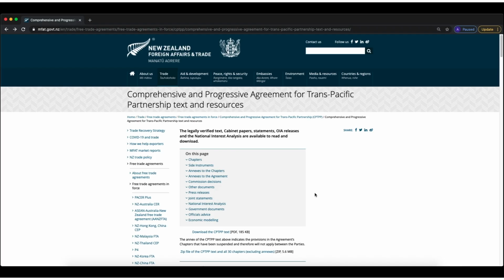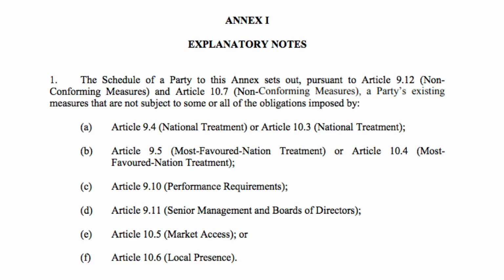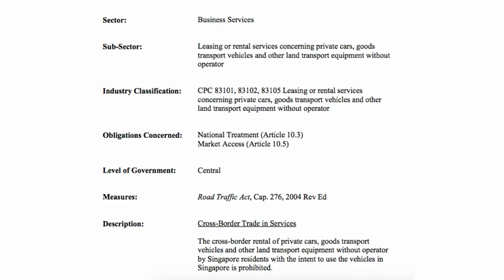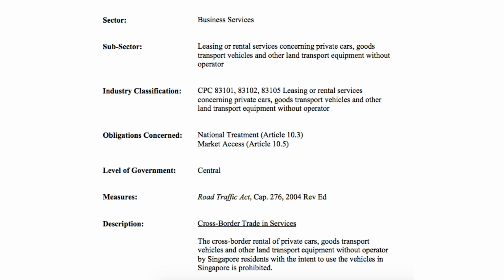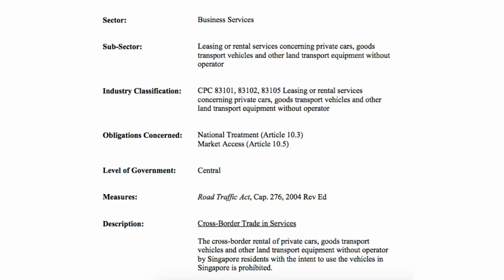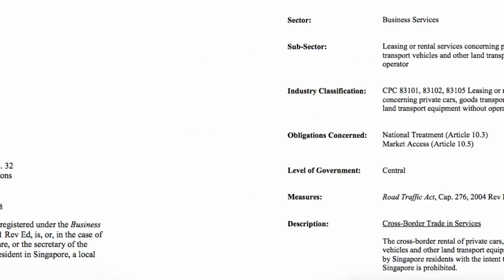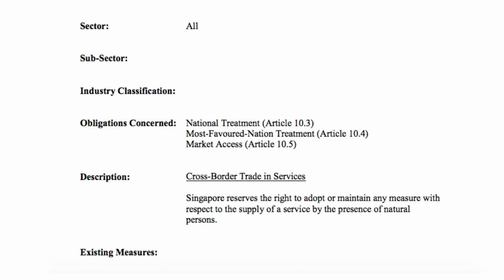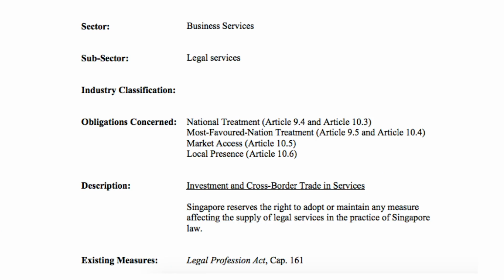Schedules video6 1